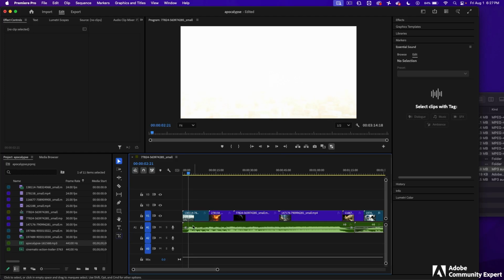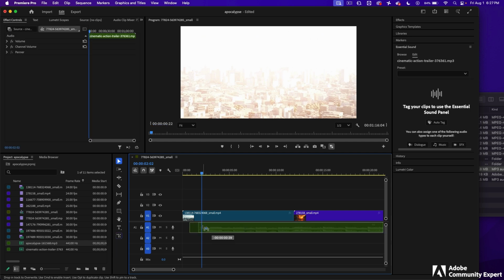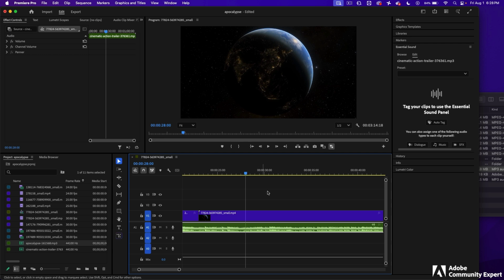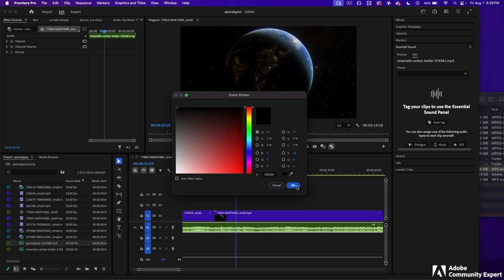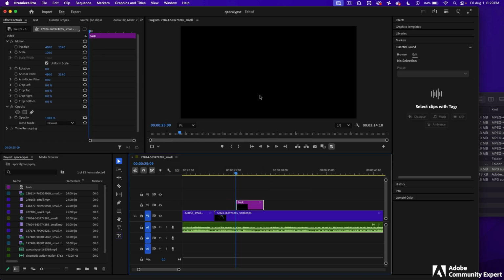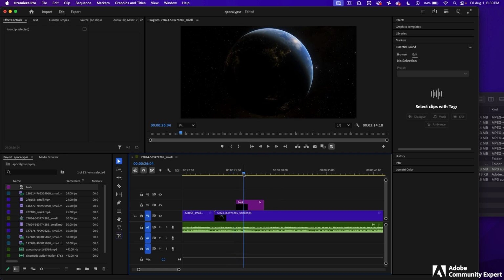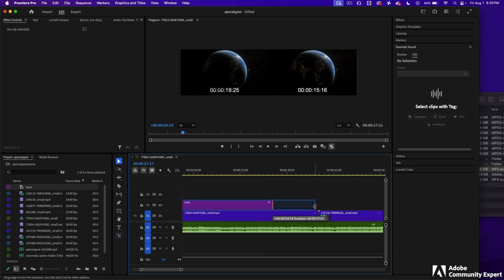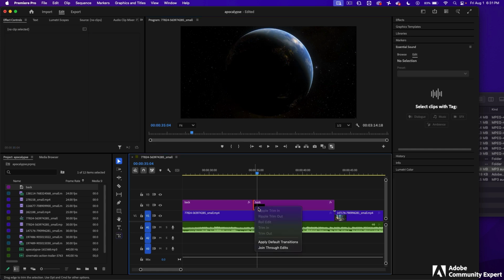Adding a color matte with a mask to help with the visuals in Premiere Pro